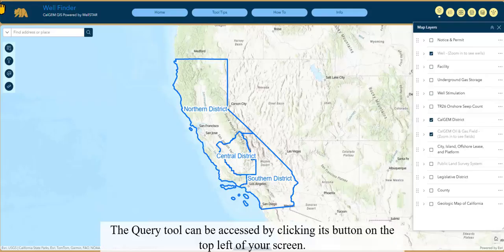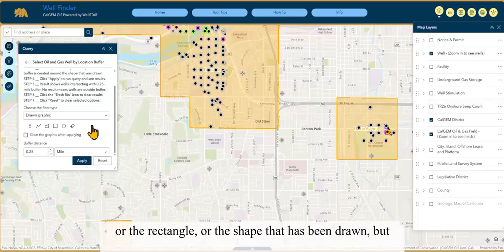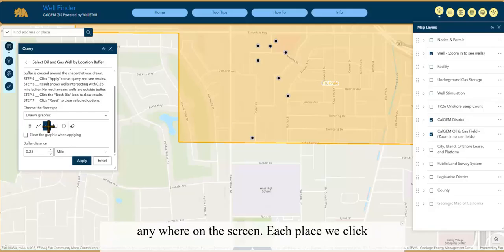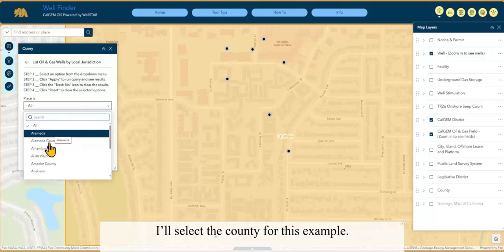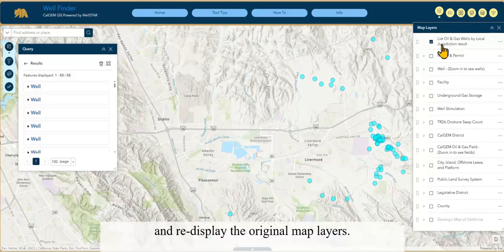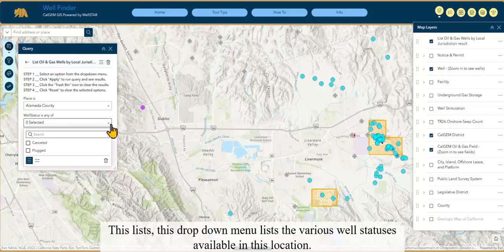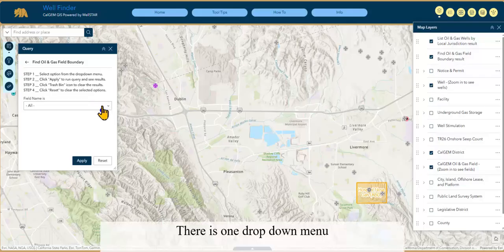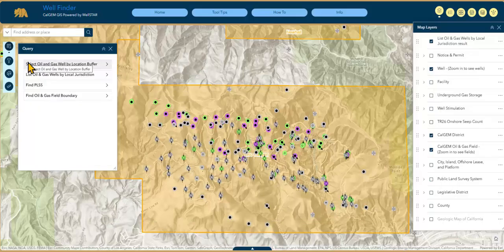Well Finder Query Tool Tutorial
The Well Finder “Query” tool allows a user to retrieve information from a data source by running attribute queries.  Well Finder is a data mapping tool developed by the California Department of Conservation to assist in the oversight of California's oil and gas wells.